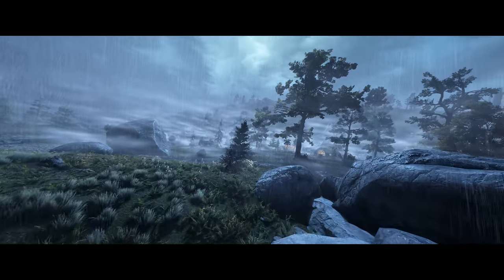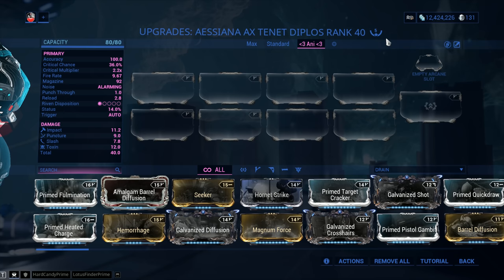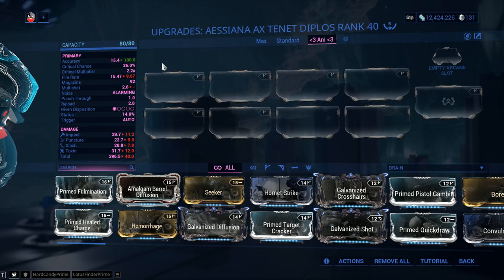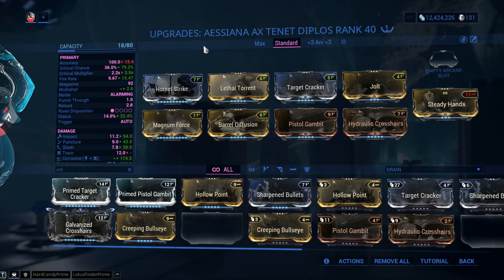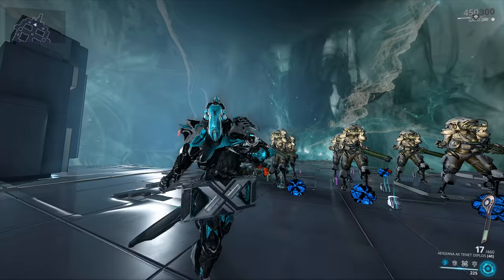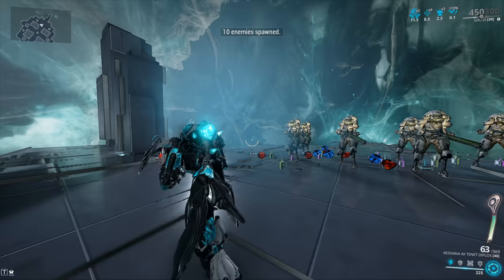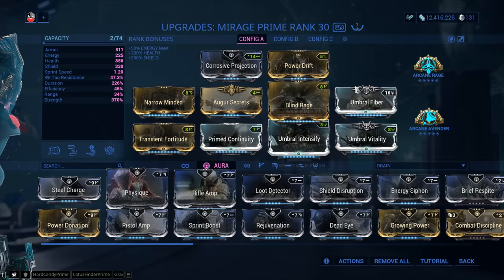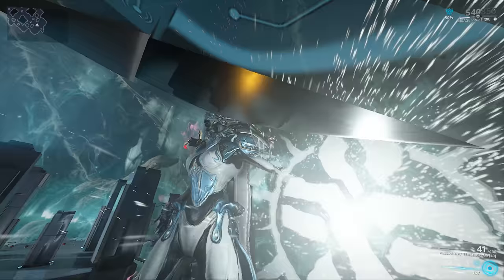Tenet Diplos Build 2021 (Guide) - The Party Never Stops (Warframe Gameplay)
With the Sisters of Parvos update we got some new weapons and some variations on existing ones. Of these new weapons a few stand out from the pack, this is the case with the Tenet Diplos.

This secondary features two special mechanics. One is the aim mode lock-on feature that is cool to do but inefficient and mostly gets in the way and the second is ammunition reload while holstered which while efficient does not allow you to enjoy the awesome reload animation this weapon has. The rest is a projectile based akimbo weapon with a solid fire rate, good magazine size but a sizeable reload duration.

The Tenet Diplos features very high Critical stats with thirty six percent base chance and two point two times critical multiplier. This comes at the cost of status chance which is only fourteen percent. Even with this low status chance a slash build through the use or Carnis Stinger is still possible and while it is functional it's certainly not spectacular.
I'd recommend we build the weapon to its strengths. Raw damage with high critical stats making use of all the new Galvanized mods. Shot, Crosshairs and Diffusion. While Shot and Diffusion may allow stacks to regress when the timer runs out, Galvanized Crosshairs gets a full reset which is a bit of a bummer.
One thing that I did forget to mention is if you have access to the recently buffed Creeping Bullseye than it's a great idea to use it on the standard build instead of the normal version of Pistol Gambit but I would not use it instead of the Primed.
For an Arcane, Deadhead is great since you will relay on direct damage and not on procs. The second option is Dexterity as long as you plan on using your melee as-well and the Holster Speed will synergize with the reload gimmick of the Diplos. That said, the most powerful option is obviously Deadhead.
One important trick for this weapon architype is the use of Arcane Pistoleer as the only thing that can stop you after you got going and your buffs are up is the reload. Pistoleer can fix that as long as you get consistent headshot kills.
A good part of this weapons power relays on the player obtaining headshots so if that's not your thing than perhaps it's best to look somewhere else. As with most critical weapons, headshots are crucial.
Another thing to mention is that we tested Galvanized Shot and even thou this IS a projectile based weapon the mod provided the correct damage benefit so it becomes a must have on the weapon as long as you can keep up the stacks consistently.

The performance is similar to that of a wild beast pounding its target. And while this may be a joy to use it will fall-off in super high level content.
That said, most players are never going to see level two, three thousand enemies so I would not worry about it.
Overall this is one hell of a secondary weapon that is fully worth building. As a progenitor go for Toxin with Saryn or whatever else toxin progenitor you prefer as toxin is the best element for the Tenet Diplos.